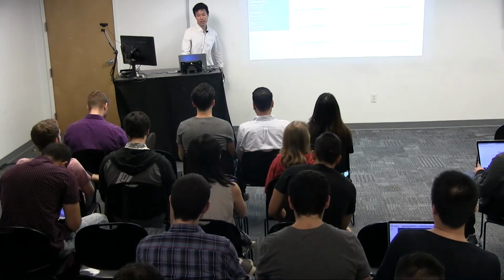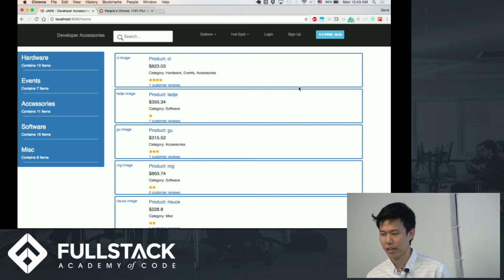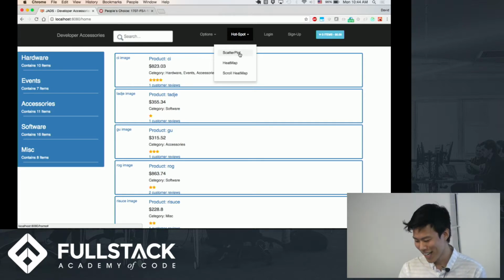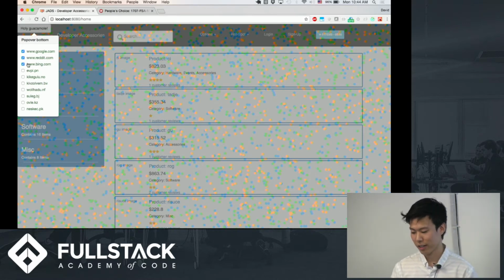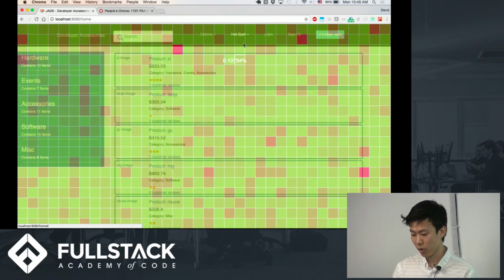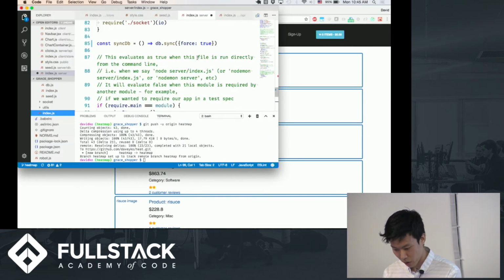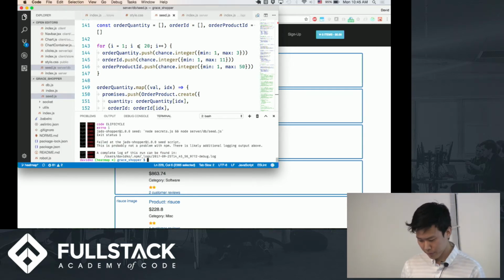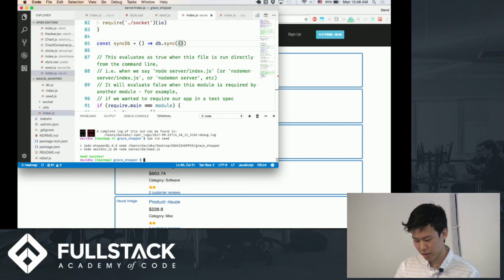Stackathon Presentation: HotSpot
Track user behavior and discover which features to prioritize on your website.

David Ko created a feature on his group's e-commerce site to allow for persisting visitor click data, links where visitors came to your site from, and scroll data to a database. Using CSS, Express.js, Sequelize, React.js, and d3.js, David was able to allow for these visualizations to be rendered as a component overlaying the sites pages directly.

A scatterplot was used to display the raw click data, along with a toolbox for filtering clicks by the site of origin. This data was aggregated to create a heatmap, and a similar approach was taken to create the scroll map.